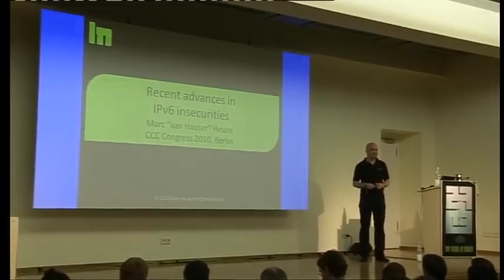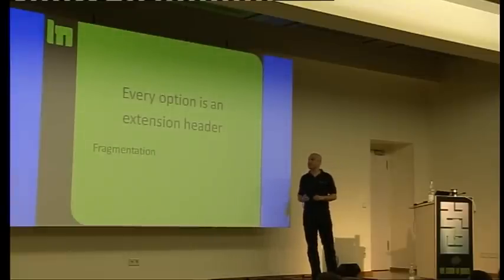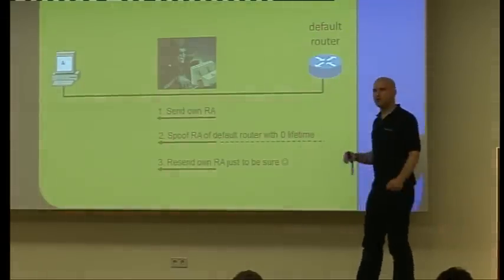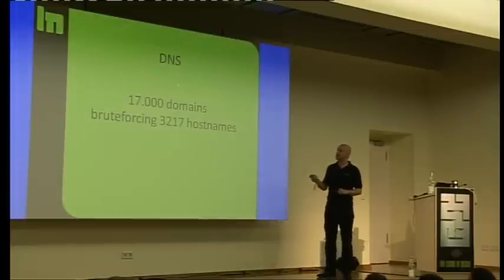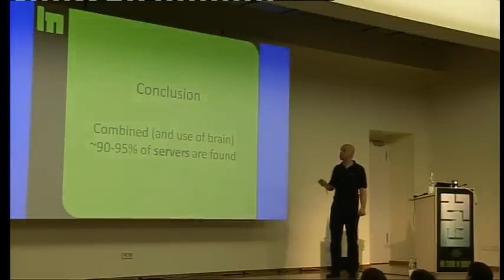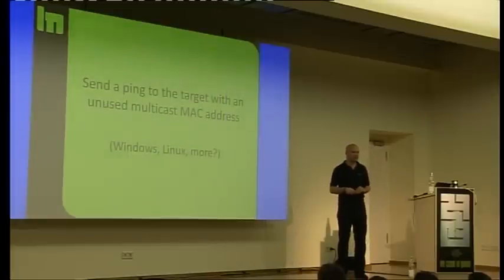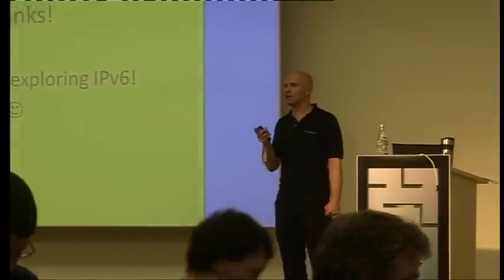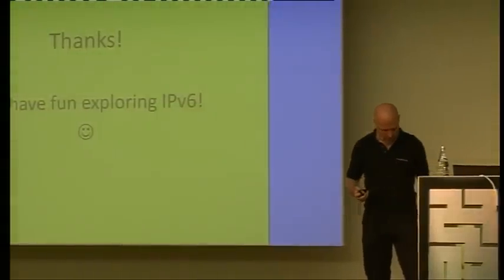[27C3] (en) Recent advances in IPv6 insecurities